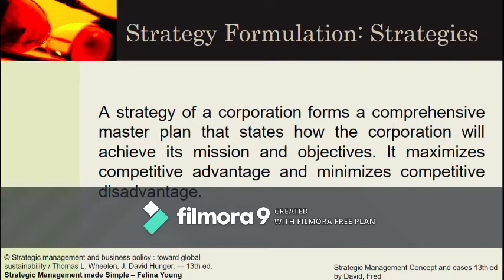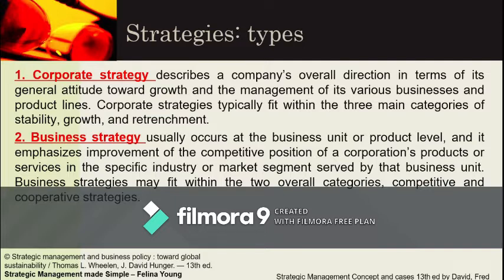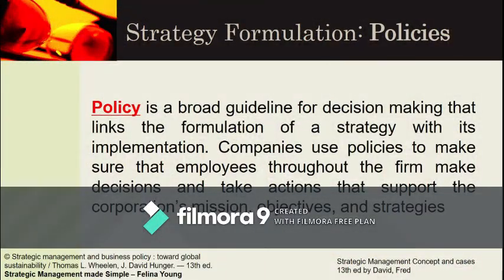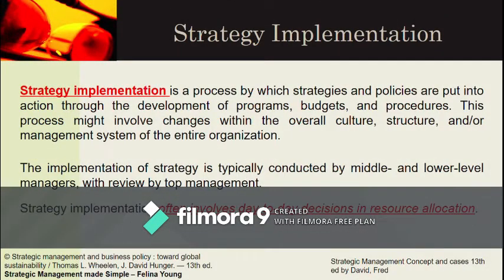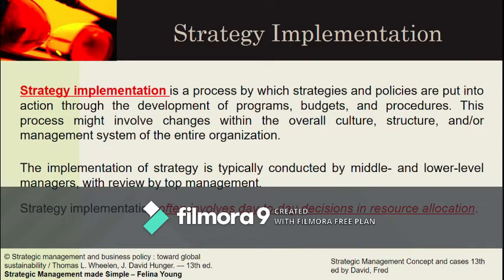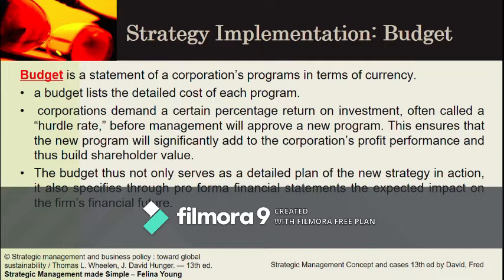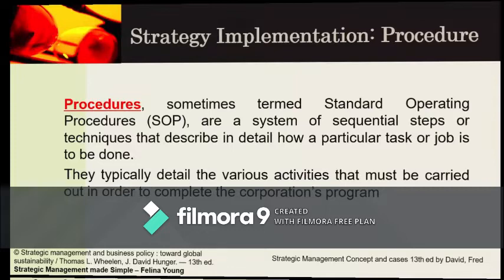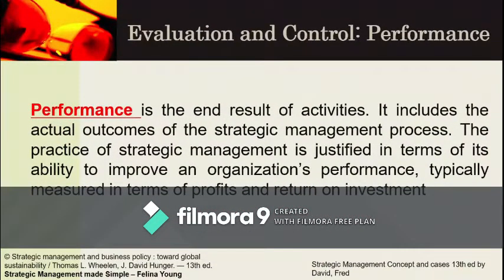Basic Concept of Strategic Management P4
this is the 4th part of the basic concept of strategic management...if i have mentioned a company here...please research its validity...it may just be valid before but not anymore...